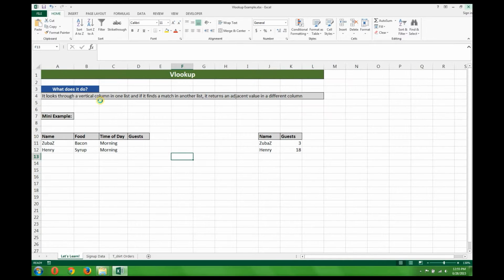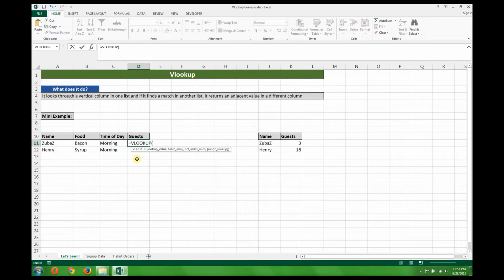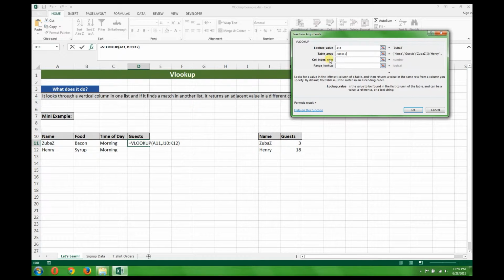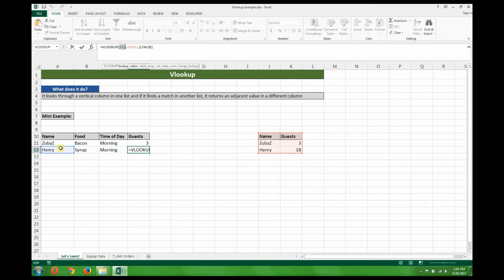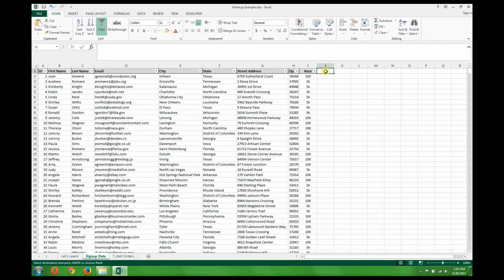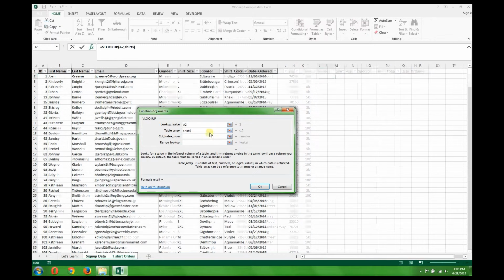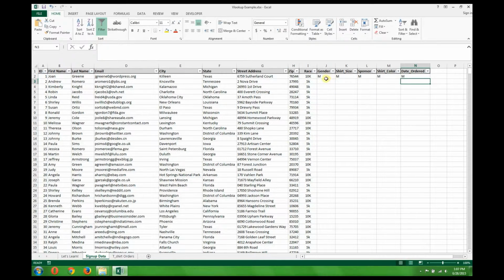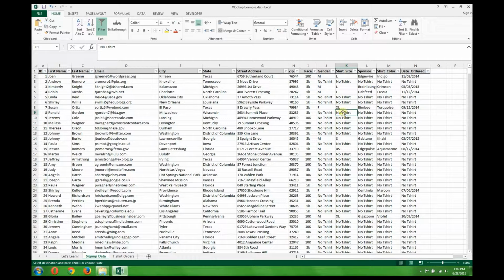Excel Tutorial- Detailed explanation of vlookups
Hey Excel Users!  If you are wondering how vlookups work, but you don't know anything about it, then this tutorial is perfect for you.  I'll walk through two examples and show you how each part of a vlookup works.  Along the way we'll go through some tips to make vlookups easier.  If you want to follow along with the example you can use the link below to download the matching excel file.